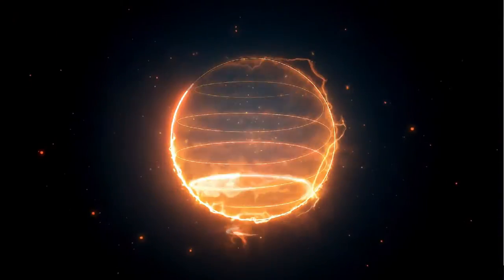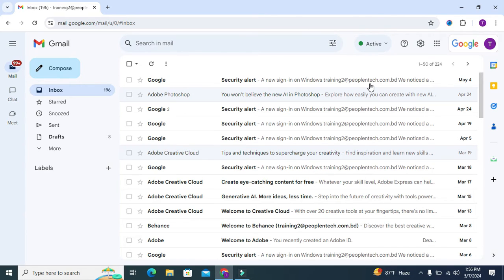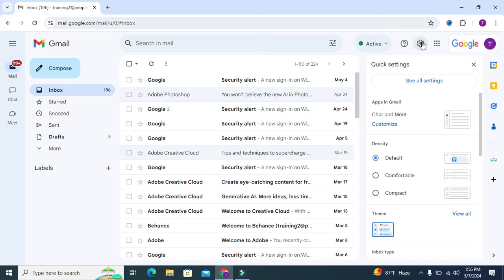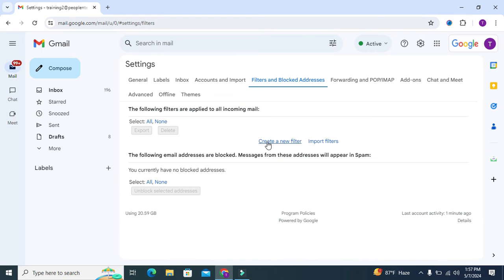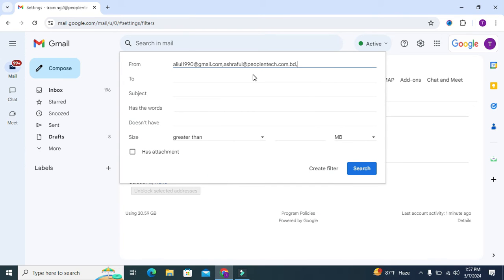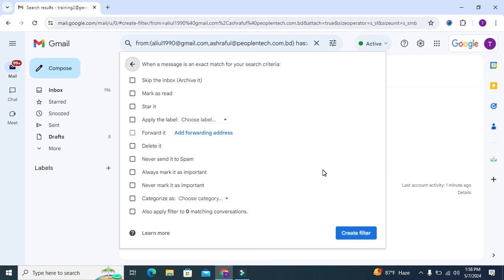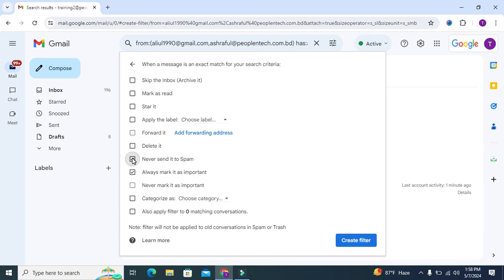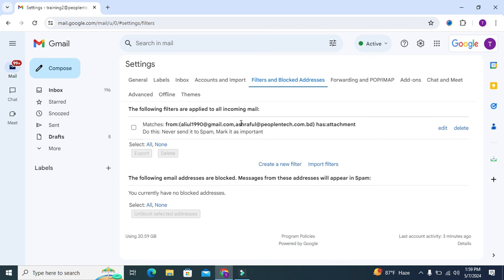How to Add Email Addresses To Safe Senders List In Gmail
Learn How to Add Email Addresses To Safe Senders List In Gmail or how to whitelist an email address or how to whitelist an email in gmail or how to whitelist an email in gmail 2024 or whitelist email address in gmail